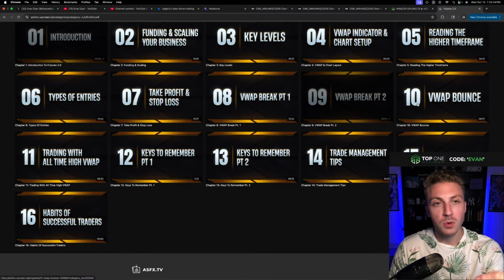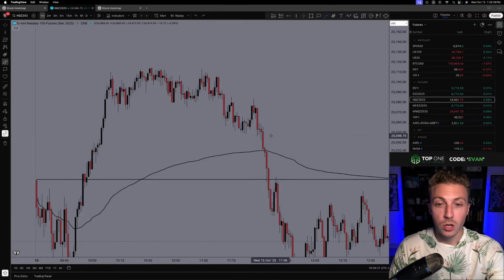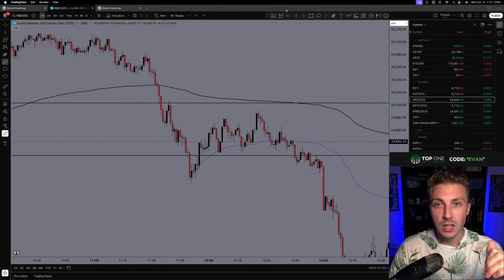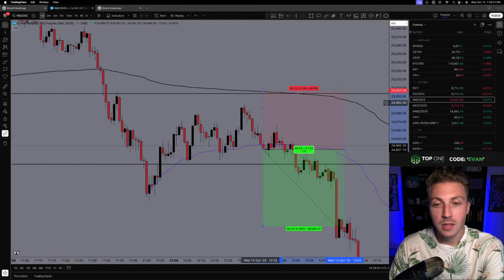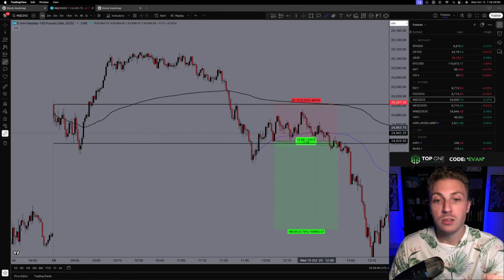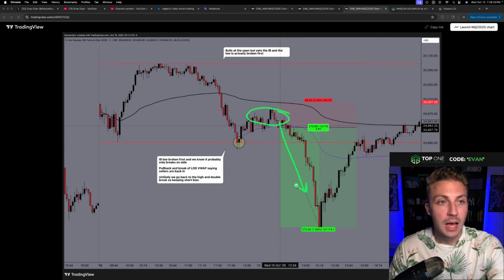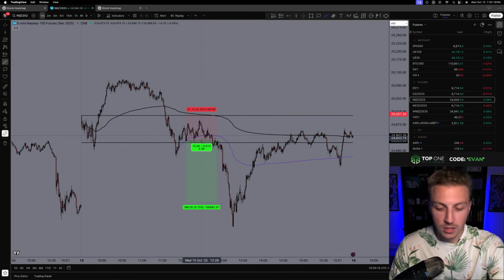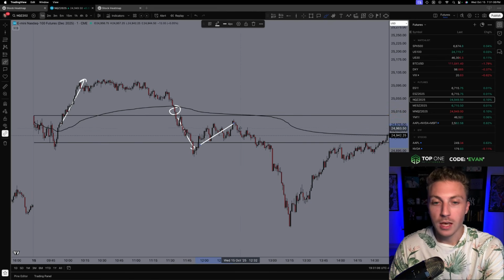Why Most Traders Lose Money Fast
One of the easiest ways to lose money is chasing price way too far from VWAP without a proper pullback. That’s exactly what I should've avoided today — staying patient, waiting for structure to confirm, and then reacting off VWAP instead of away from it.

Once price came back in line with VWAP and gave us structure, I was able to trade with confidence — in both directions — because the setup was there. This is how you stay consistent: wait for your levels, trade your system, and don’t force it when it’s stretched.